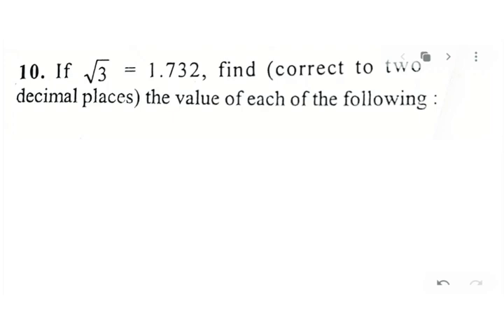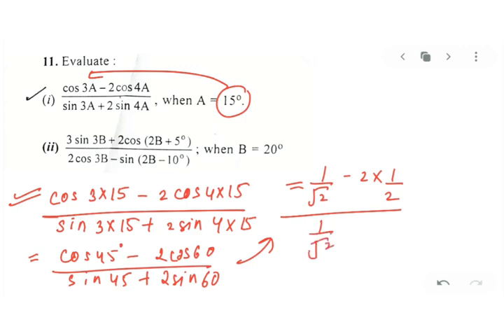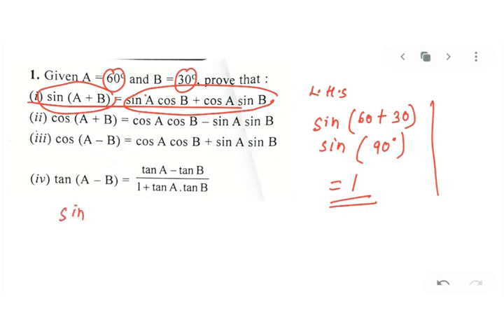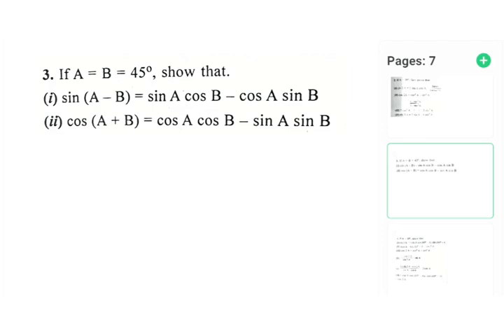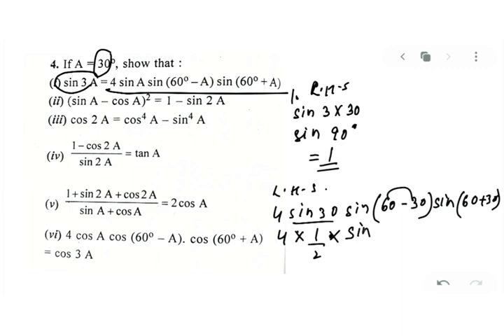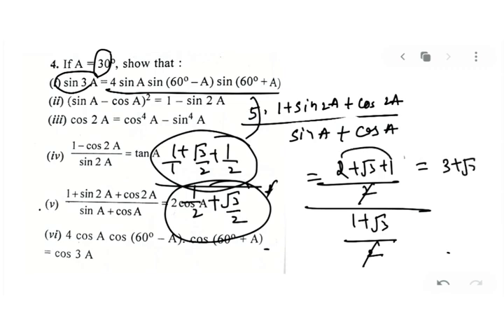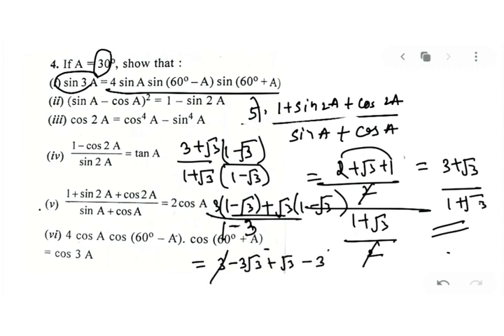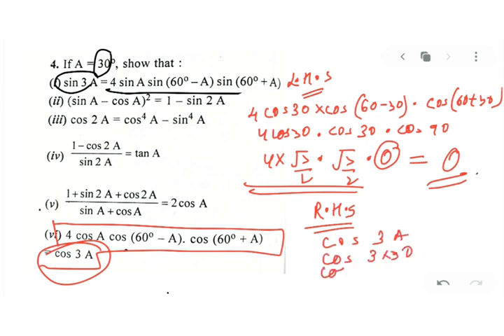GRADE 9TH EX 23 AQ10 Q11 AND EX 23 B